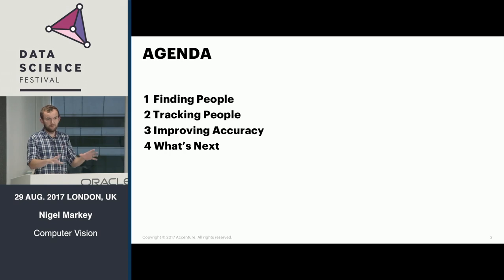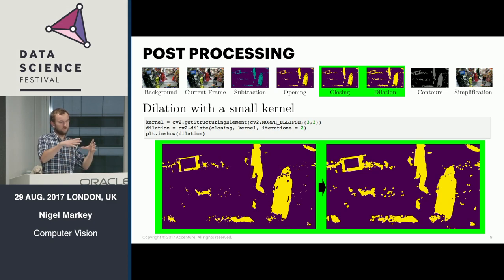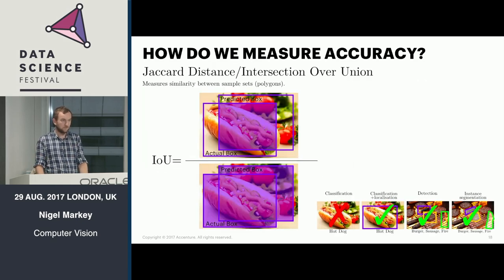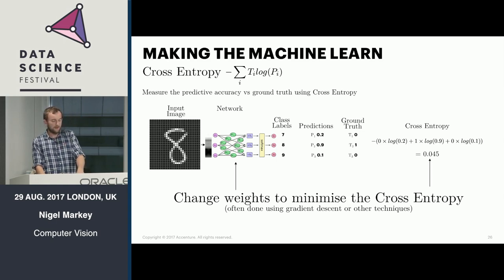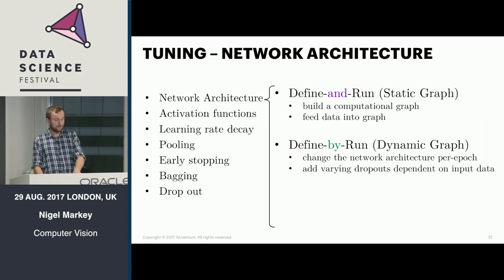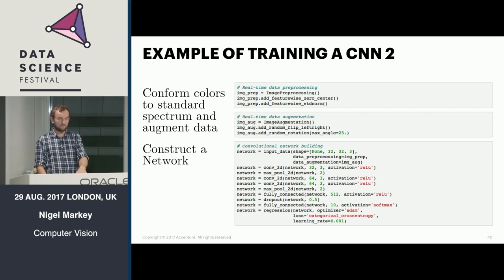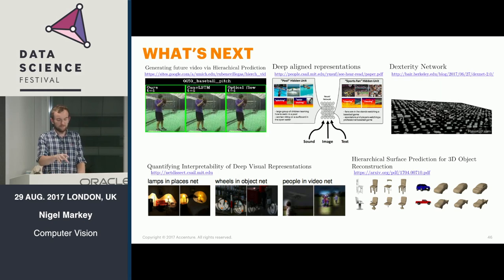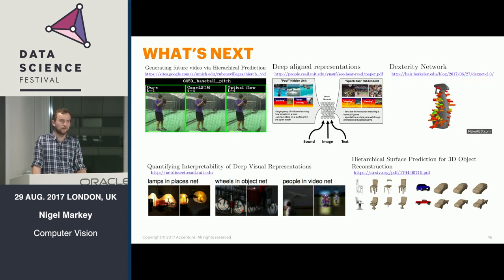Computer Vision Deep Dive Nigel Markey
Speaker: Nigel Markey
Abstract: Computer vision is the process of making computers detect and classify scenes, objects, and people. I’ll discuss different techniques, where things are now, and what’s to come.

Bio: Nigel runs a small team of Data Scientists specialising in Computer Vision, Machine Learning, and Analytics. His background is Mathematics (Maths Hons, Warwick).